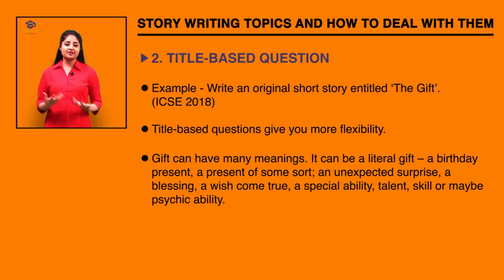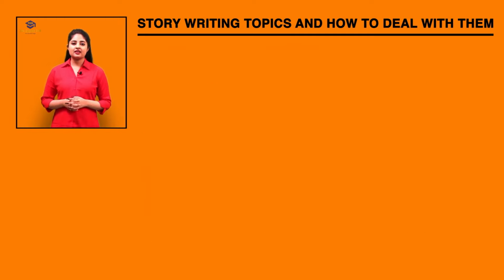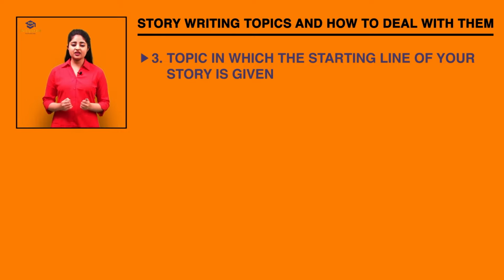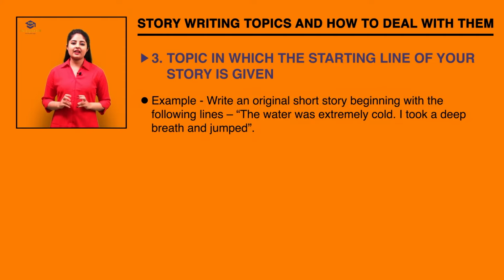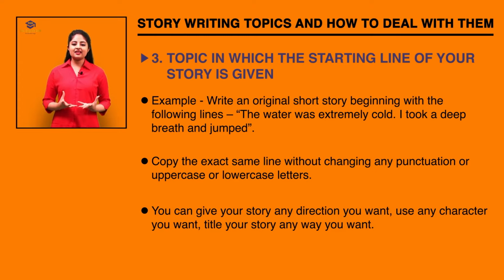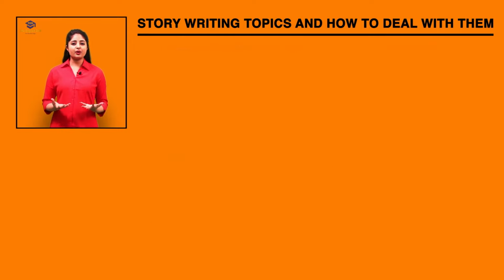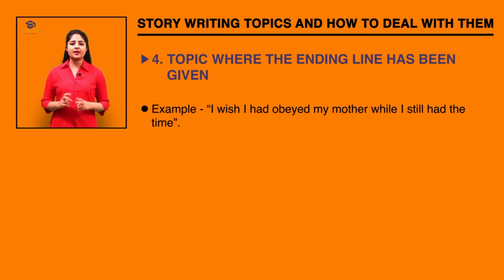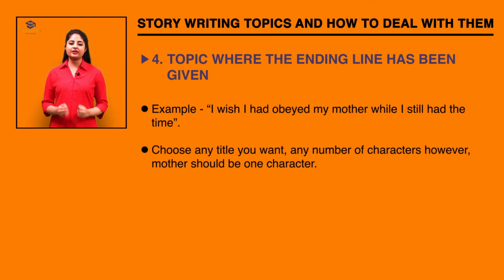Various Story Writing Topics And How To Deal With Them